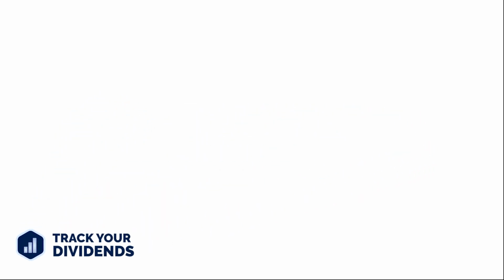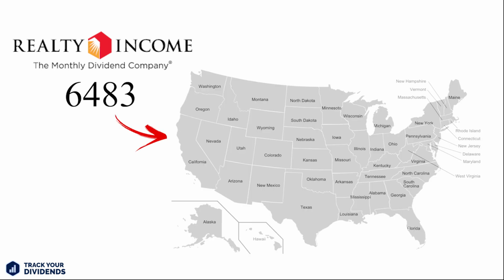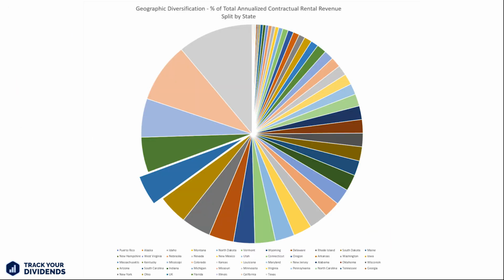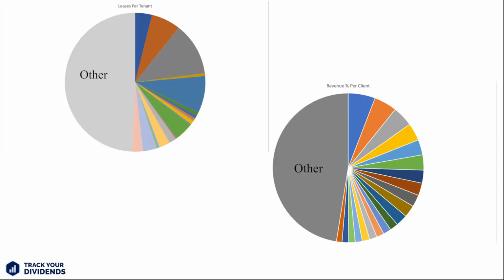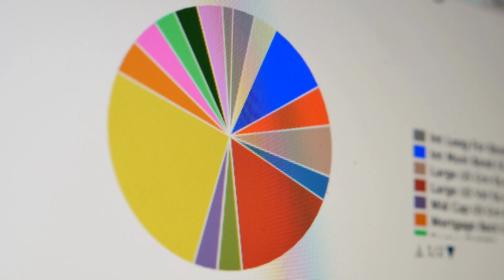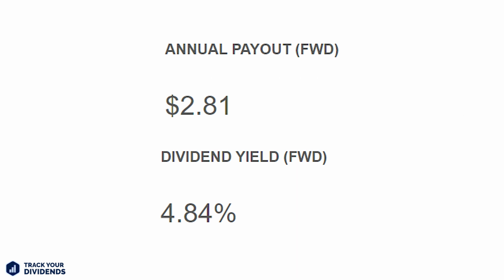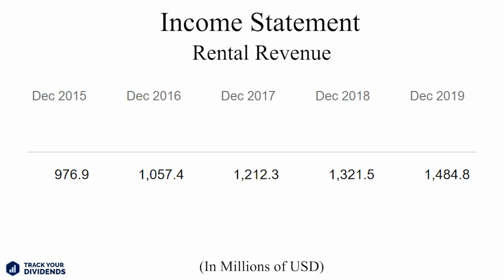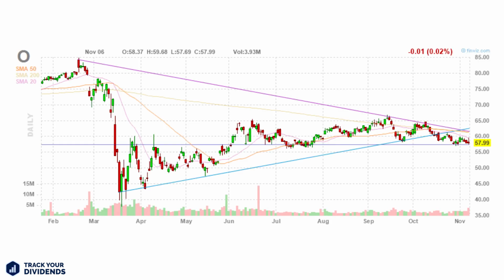Realty Income Stock Analysis - $O - Best REIT To Buy?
Hello and welcome to TrackYourDividends. Today, as a part of a new series on this channel, we are going to be looking at and analyzing the top stocks being traded on trackyourdividends.com. Today, we are going looking at Realty Income, ticker symbol O.

Nothing contained on our Channel constitutes a solicitation, recommendation, endorsement, or offer by Market Aggregate or any third party service provider to buy or sell any securities or other financial instruments in this or in any other jurisdiction in which such solicitation or offer would be unlawful under the securities laws of such jurisdiction.